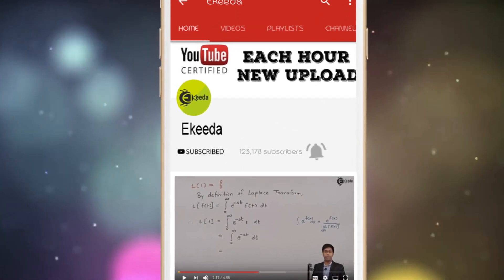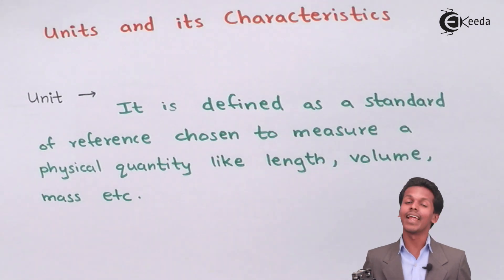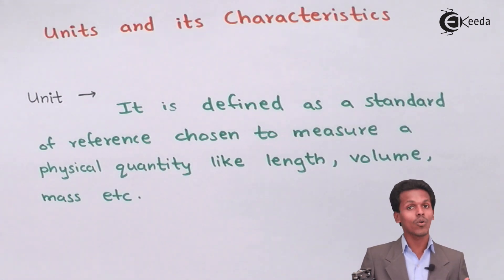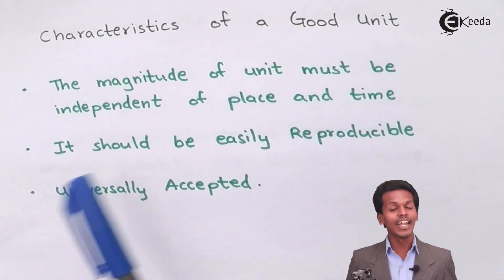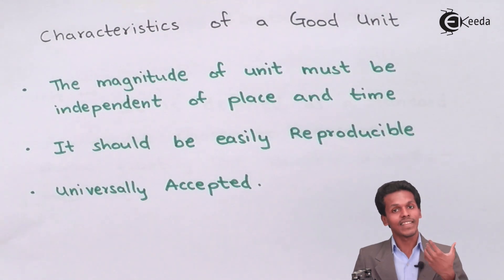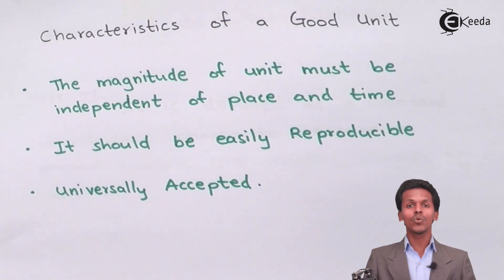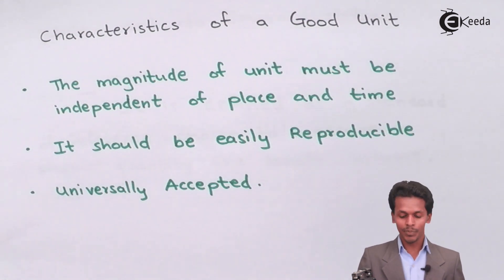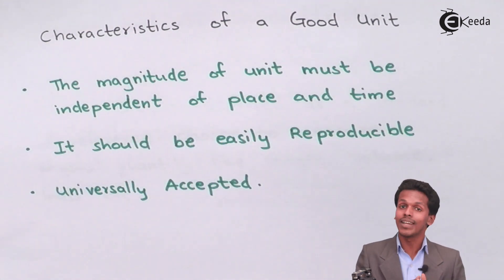Physical Units and Its Characteristics - Basic Concepts of Chemistry - Chemistry Class 11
Physical Units and Its Characteristics Video Lecture from Basic Concepts of Chemistry Chapter of Chemistry Class 11 for HSC, IIT JEE, CBSE & NEET.

Happy Learning : )